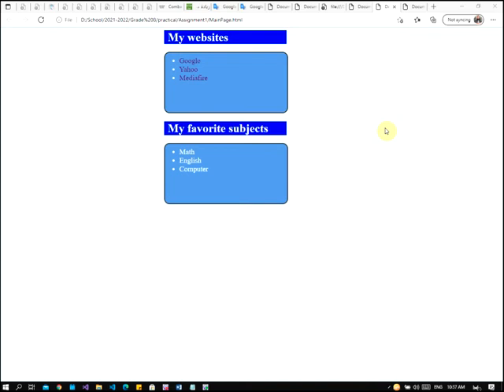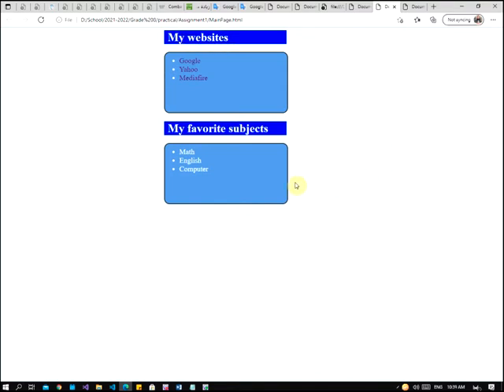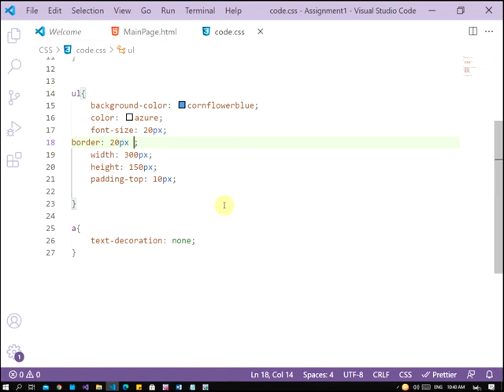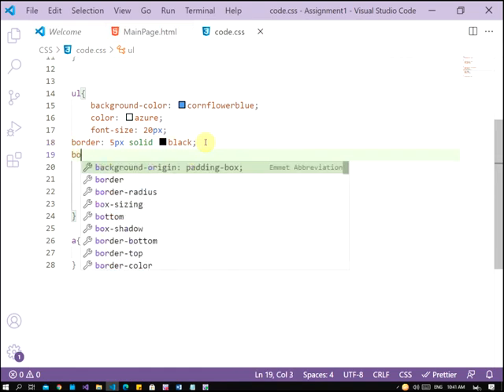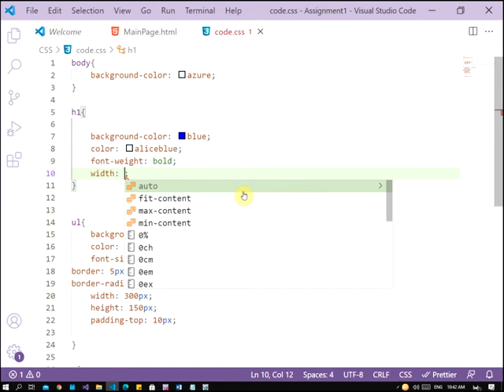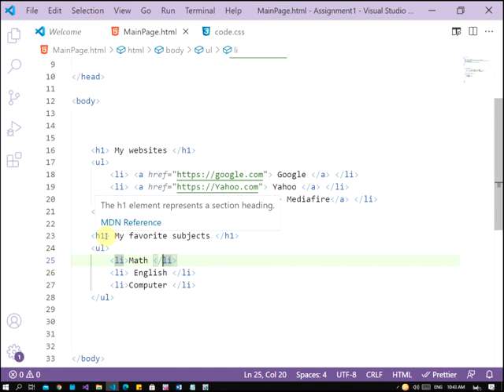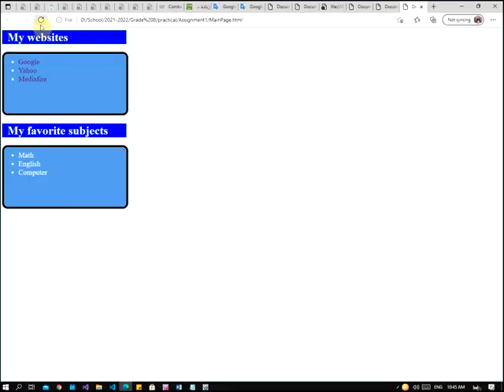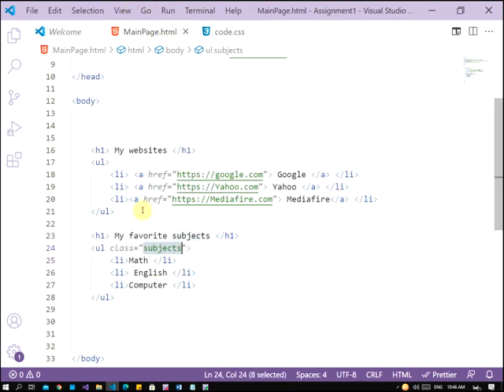CSS .class Selector(Part1)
The   .class    selector selects elements with a specific class attribute.
In this CSS code lesson, the instructor explains the practical assignment number two. In the previous assignment, they added a background color, font color, and a list. They also created links and added a background card for the list. In this lesson, the goal is to add a heading, a list of favorite subjects, and change the shape of the list to a rounded rectangle. The instructor demonstrates how to change the width and height of the shape, and adds a border to the page. They also show how to customize the width of the heading and add space between the left border and the first letter. Additionally, the instructor explains how to use CSS classes to differentiate between different elements in the HTML code, and demonstrates this by changing the background and font color of a second list using a class.

Programing,VB,NET,C,NET,CSS,HTML,JavaScript,Scratch,kids stories,Islamic values and Ethics